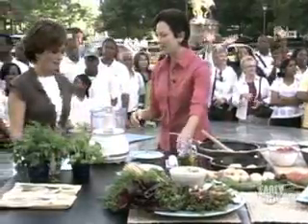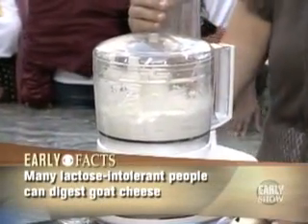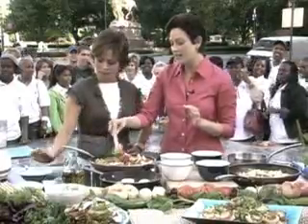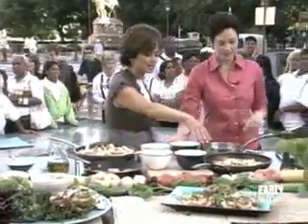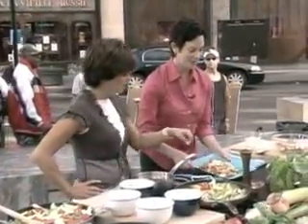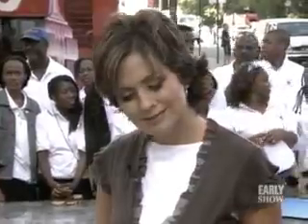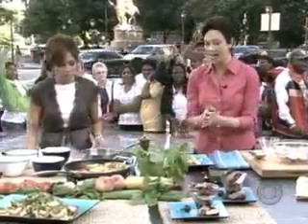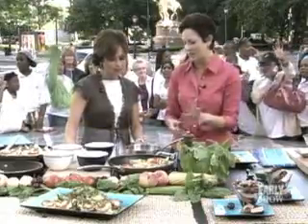Low Calorie, Low Budget Meal (CBS News)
Food Network chef Ellie Krieger cooks a low calorie meal for four on a shoestring budget of $40. The menu includes, green herb dip, succotash and peaches with balsamic cherries for dessert. (CBSNews.com)